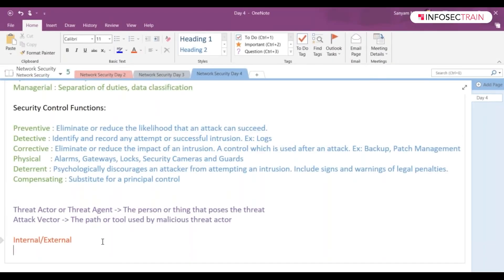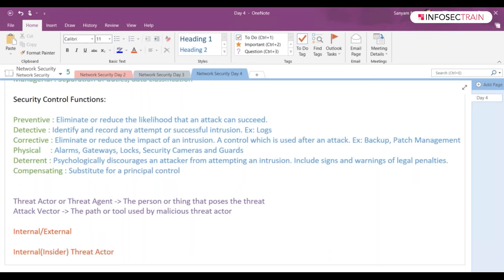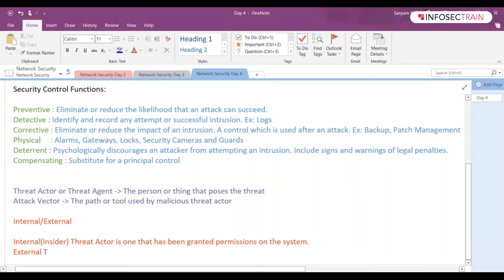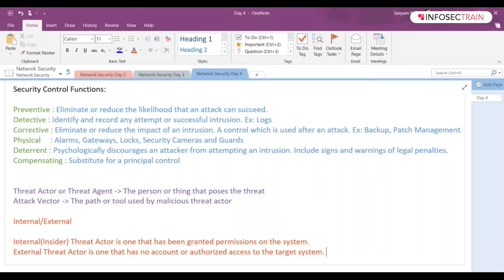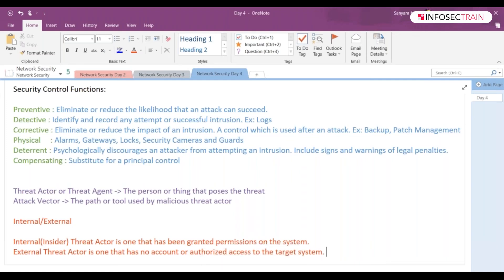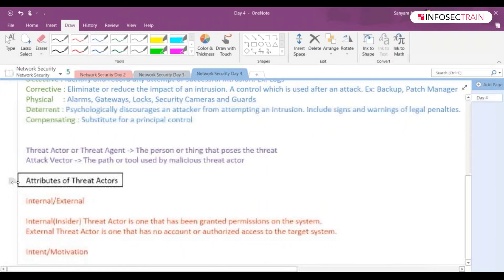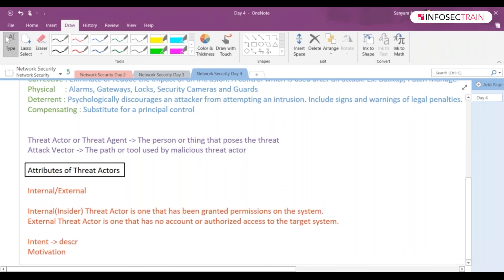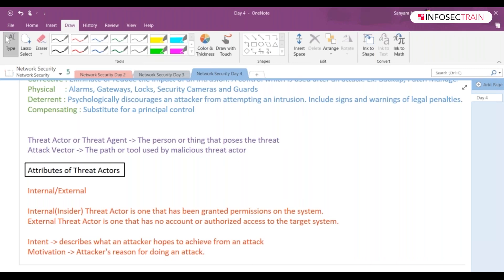What are Security Threat Actors? | Types of Threat Actors | InfosecTrain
External threats are virtually always malignant, with decent alternatives for data theft, damage, and service disruption. Internal threats might be lethal, involving extortion or other illegal activities.
An internal threat refers to the possibility of someone from within an organization exploiting a system to do harm or steal data.